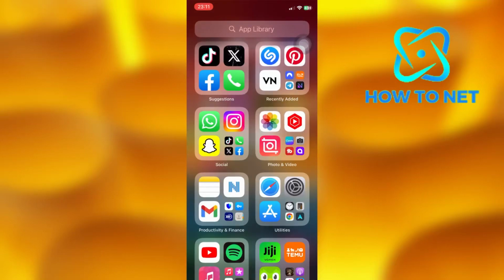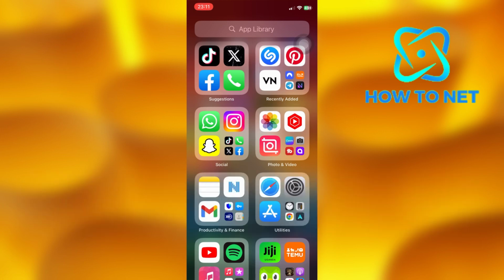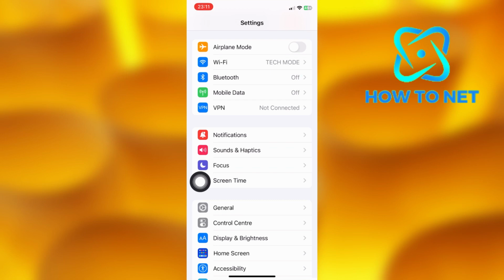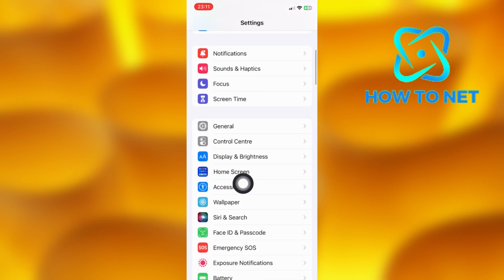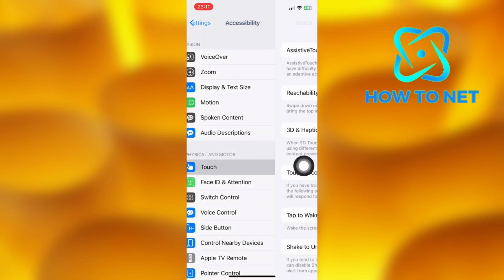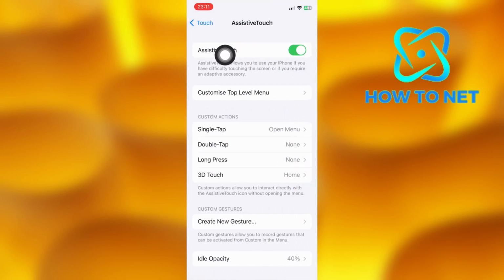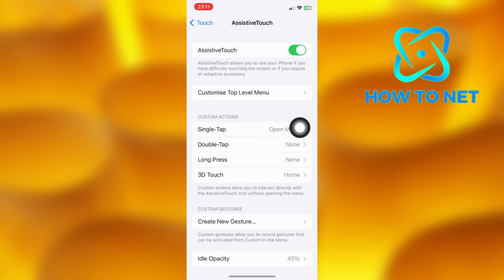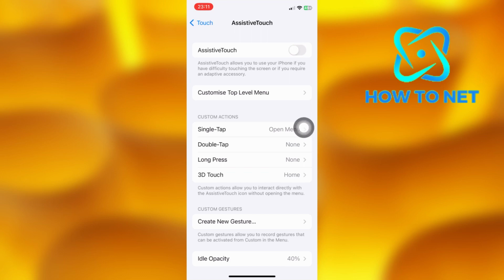How To Enable Assistive Touch On iphone | Simple tutorial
In this simple video tutorial, am going to share with you how you can enable assistive touch on your iPhone. You can Simply enable this touch pad of assistance on your device in just few simple steps.

Enable this touch pad of assistance on your device